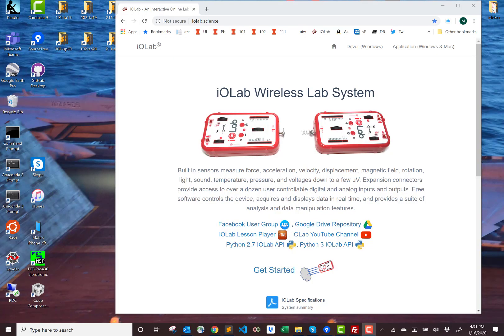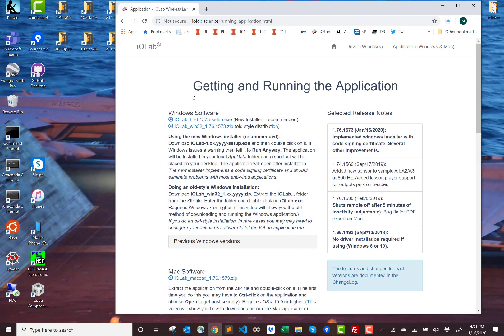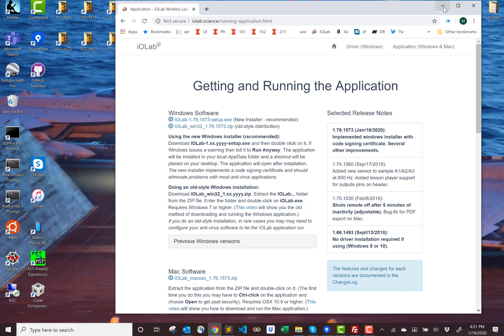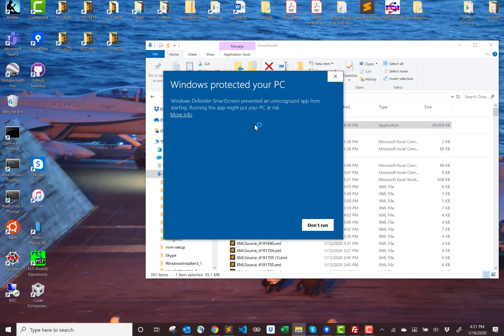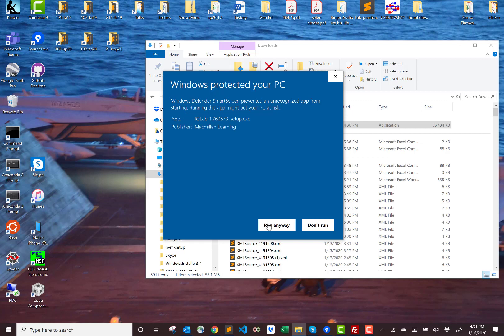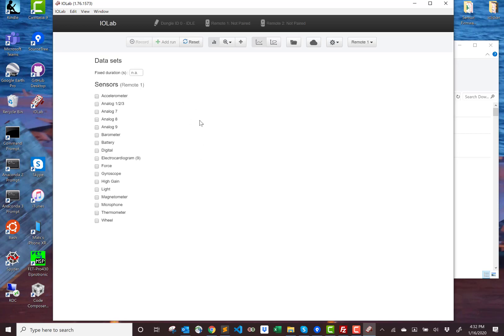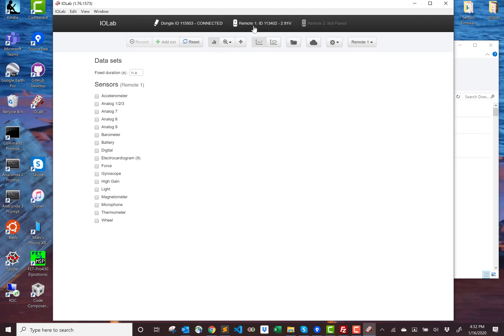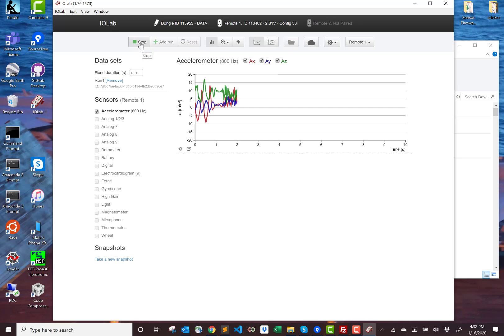Using the new IOLab Windows Installer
The IOLab "setup.exe" installer, released with software version 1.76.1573 on Jan/16/2020, greatly simplifies Windows installation and includes a code-signing certificate that will hopefully eliminate any remaining issues with certain anti-virus applications.